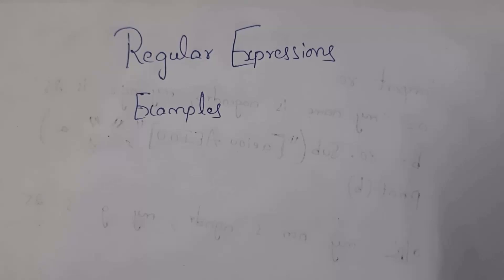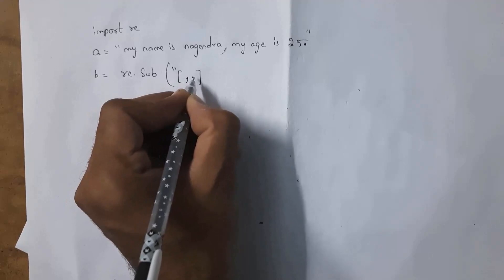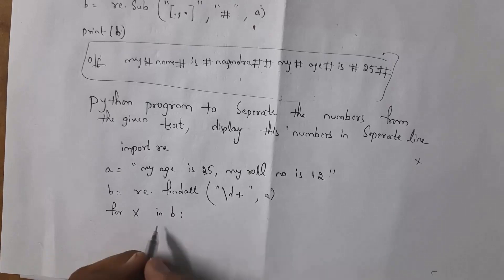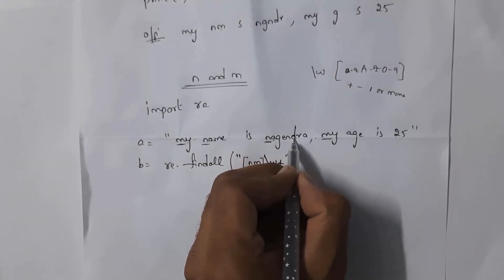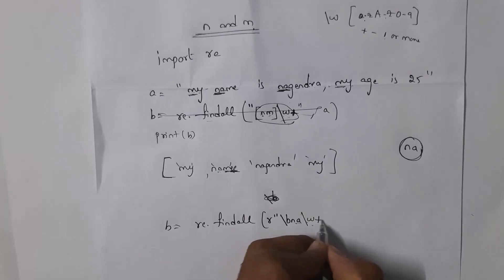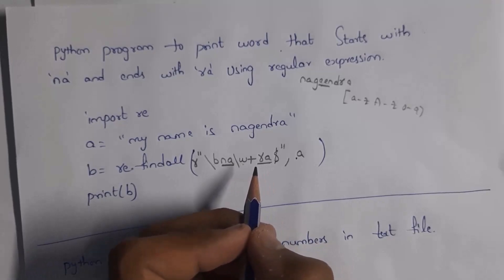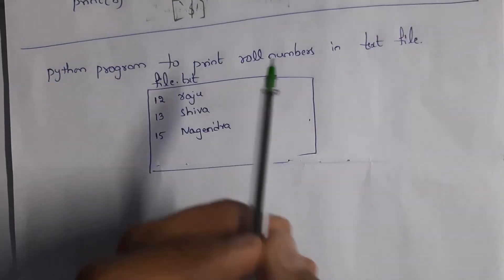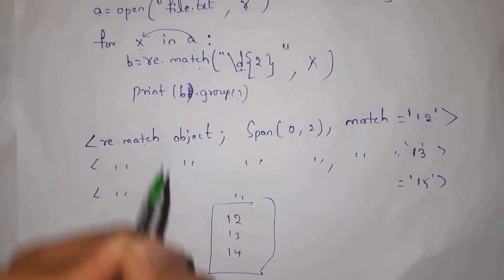regular expressions examples, regex important programs and examples | python programming